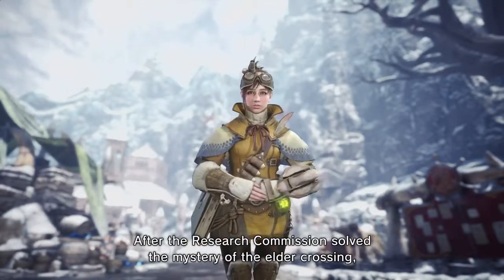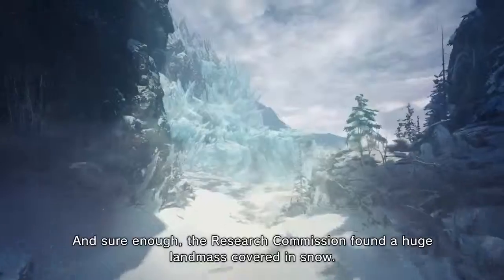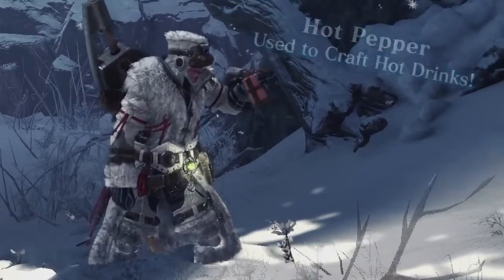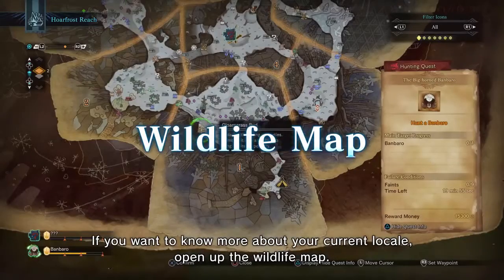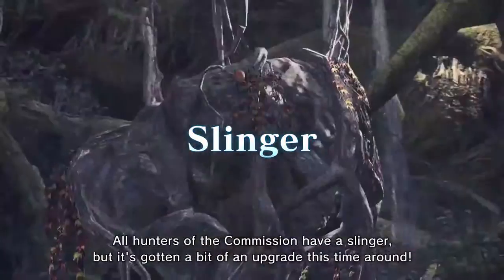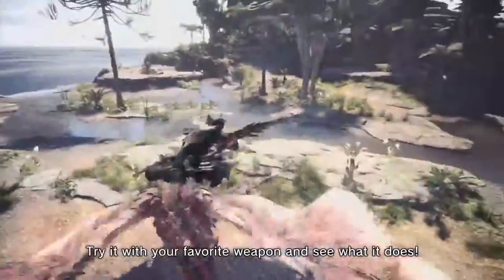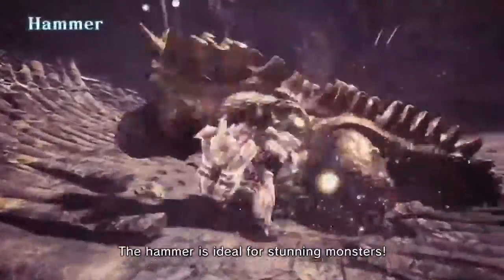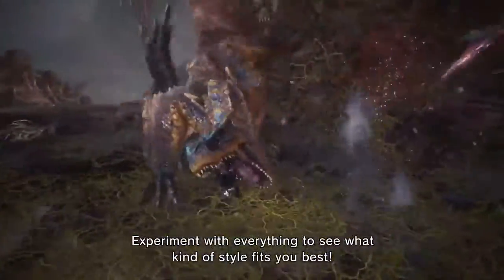Monster Hunter World 'Iceborne